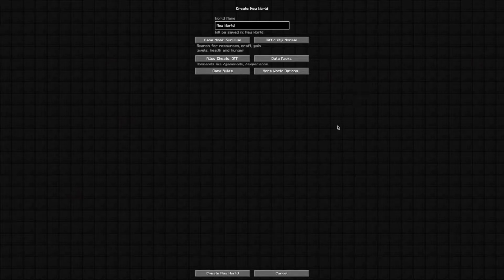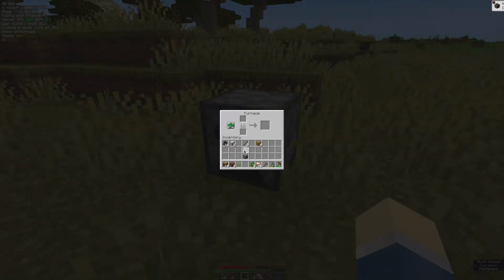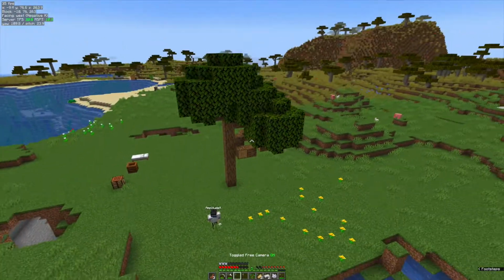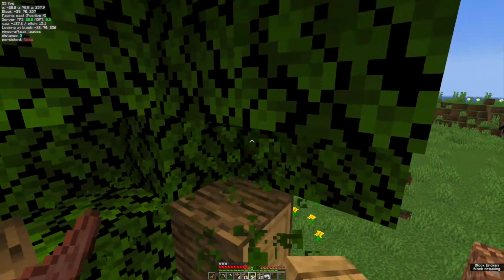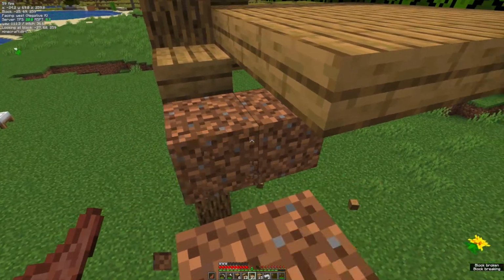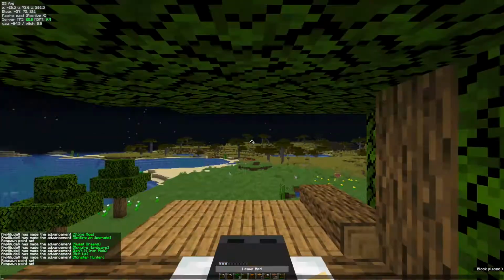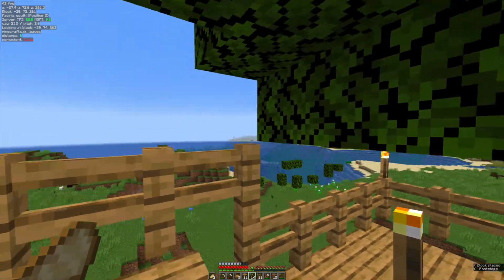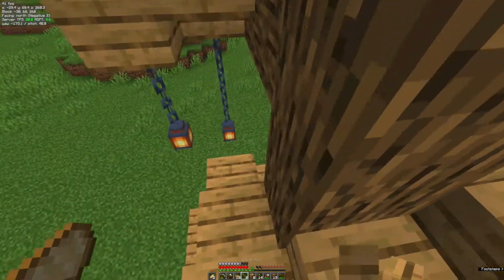How To Make A Simple Tree House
Just a 3 story tree house. In less than 2 hours.

Game:
-Minecraft: minecraft.net